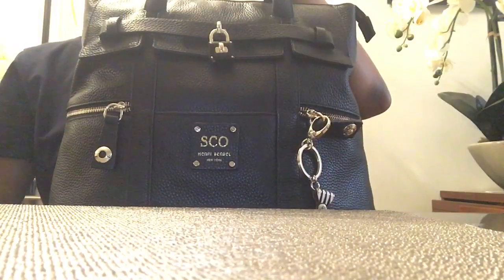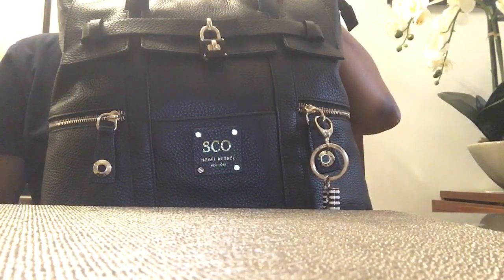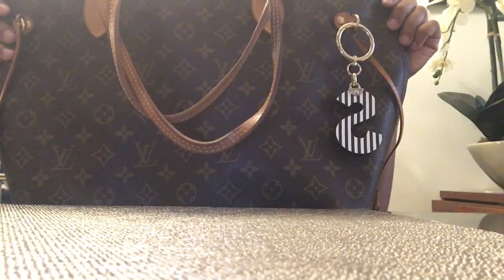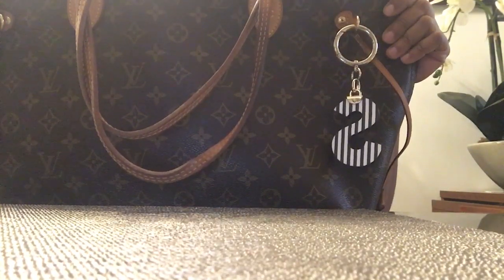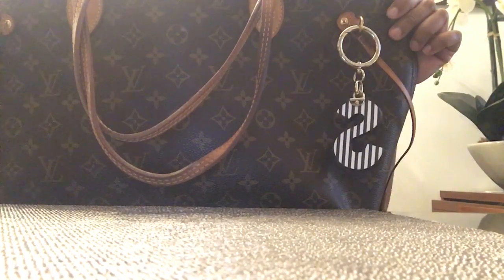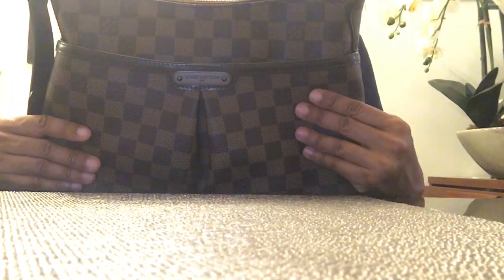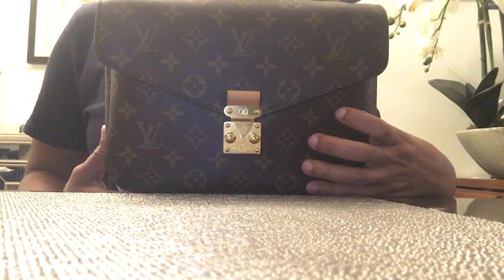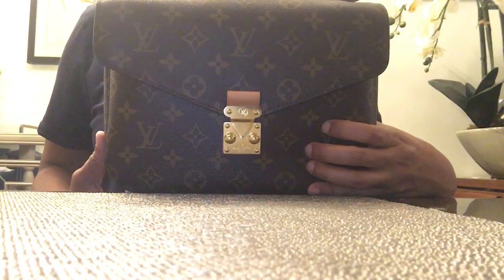Part 2: 5 Most Used Bags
Welcome Back! So you’ve seen my favorite bags in part 1 but which bags do I use the most?